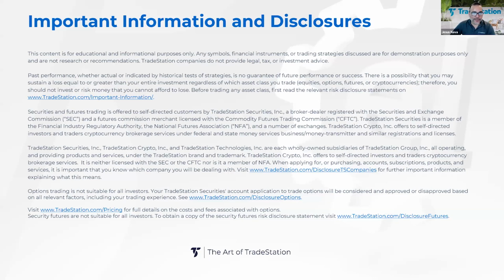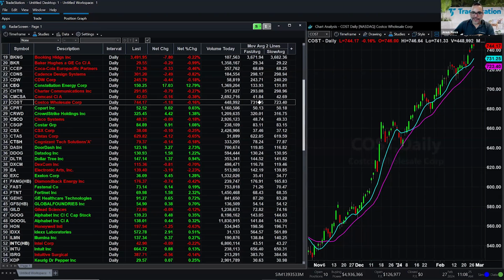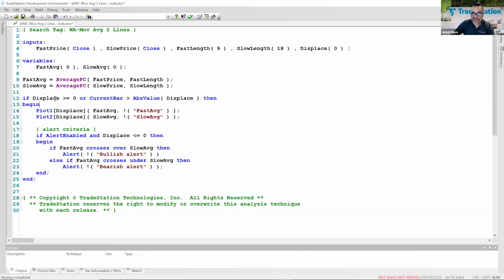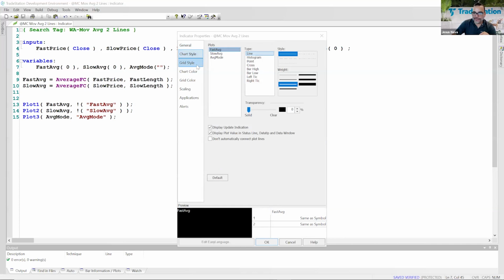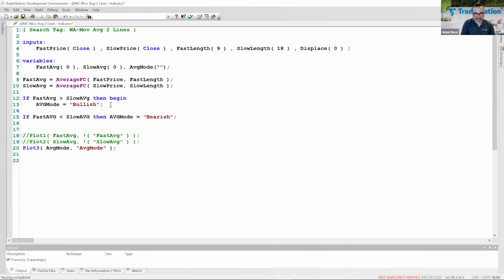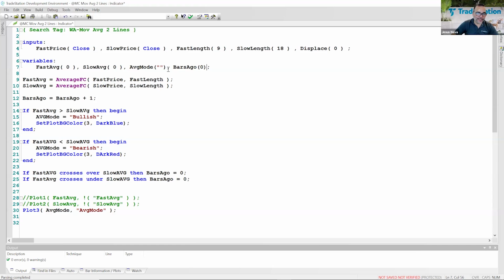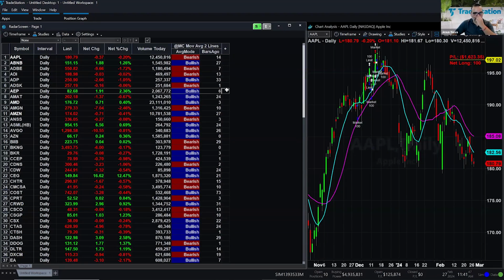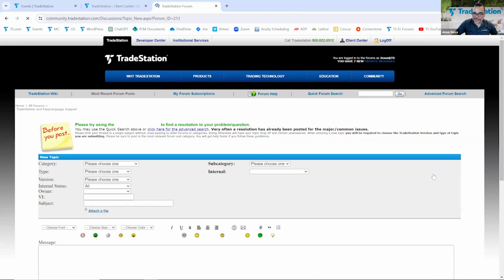Create Simple Custom RadarScreen Indicators Using EasyLanguage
As a trader, you might interpret calculated values from an indicator differently than its original intended use. Empower your trading strategy by applying custom studies to RadarScreen, TradeStation's real-time scanning tool, to scan the universe of symbols using your trading ideas. Join Jesus Nava, Director of Client Training and Education at TradeStation Securities, Inc., as he illustrates how to create simple custom indicators for RadarScreen using the versatility of EasyLanguage.